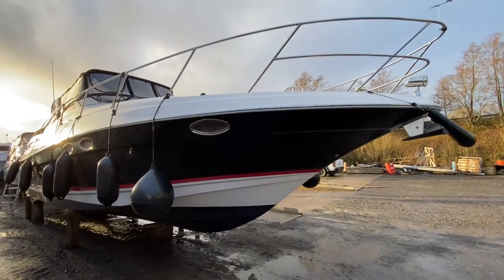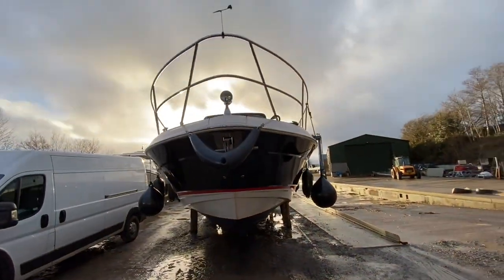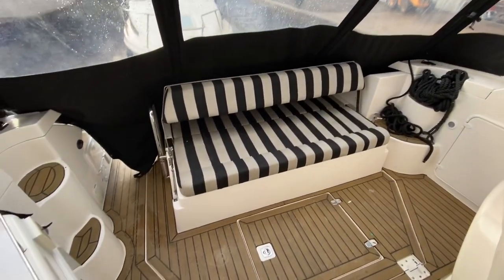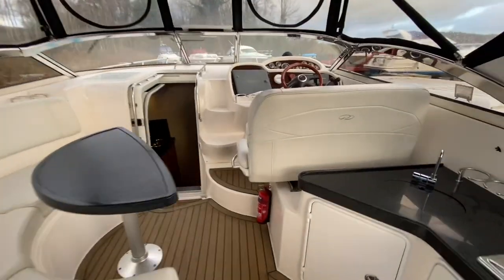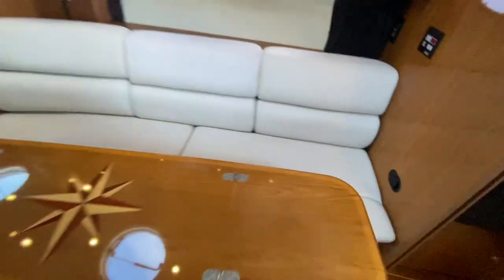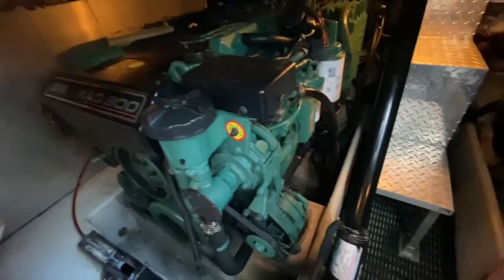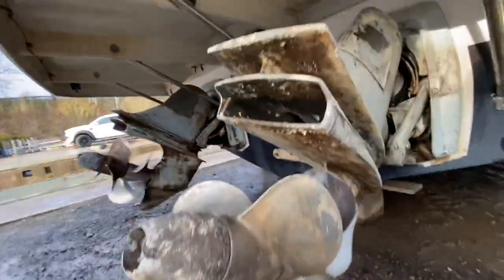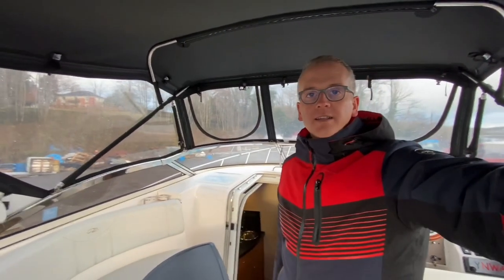Regal 3560 w/ Twin Volvo Penta KAD300’s, 2x 285HP — Review & Walkthrough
The Regal 3560 Commodore is actually 38′ long and has a huge cockpit and saloon. There’s a spacious forward cabin (with fixed double berth) and fabulous separate aft cabin that doubles up as either sleeping accommodation for 2 or a nice lounge area for the kids. With a large galley, separate toilet and shower, and onboard generator + heating; it’s the perfect family sportscruiser. Great for entertaining the kids for long weekends on the water, or for hosting cocktail parties with the grown-ups…

Her sleek lines and 30kt+ top speed also means that all the onboard space and practicality doesn’t come at the expense of style or performance.

This boat is fitted with powerful and reliable Volvo Penta KAD300, 285HP Duo-Prop Diesel Sterndrives — serviced and ready to go for the 2023 season.. It has a beautiful bright and modern interior and is presented in fantastic condition.

With a beautiful black hull, solid teak decks in the cabin and flexiteek decking externally, along with the cockpit wetbar, large convertible aft sunlounger, smart black covers, and high gloss joinery in the interior, it’s a very stylish looking boat that will be a pleasure to spend time on.

This example is in very nice condition throughout. She has benefited greatly from living in fresh water in recent years and has been meticulously maintained and cared for. It boasts an excellent spec including Heating, Generator, Teak Decks, Anchor Windlass, Bow Thruster, Vacu-Flush Toilet & Holding Tank, Full Suite of Raymarine Electronics, Tender Davits, Cockpit Grill & Fridge, etc, etc. There’s even a recliner seat in the Saloon!

I think you’d be hard pushed to find a nicer, or better equipped sports cruiser for this kind of money. If you’re looking for a top quality 35 to 40ft sports cruiser this boat is well worth a look…